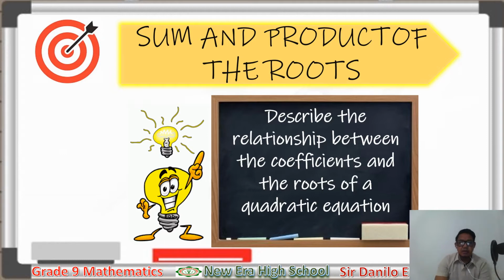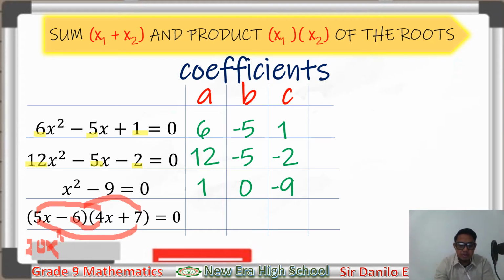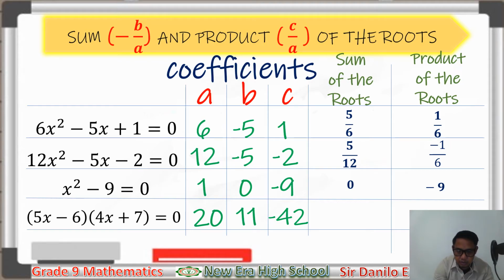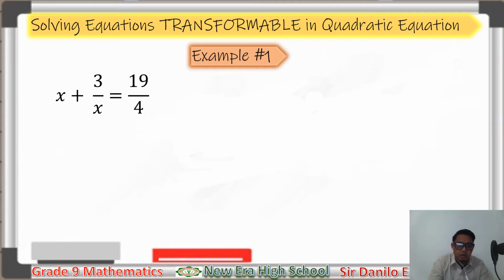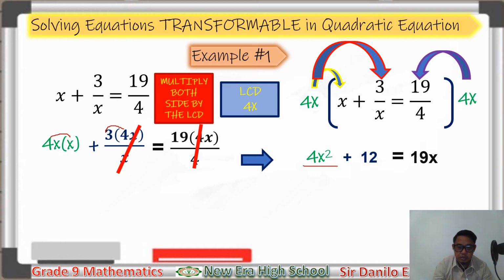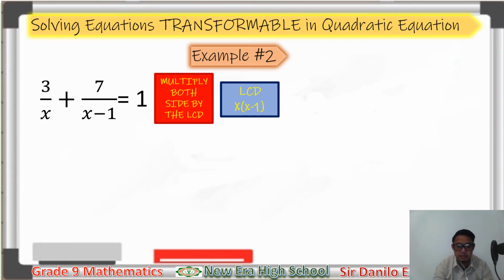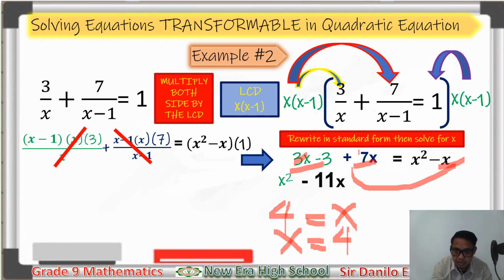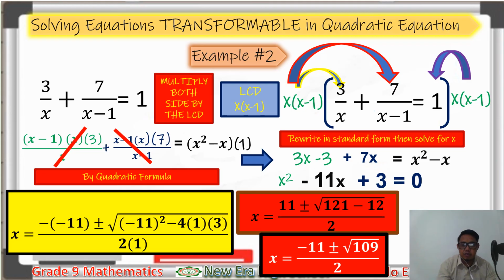Sum and Product Of the Roots, Equations Transformable to Quadratic Equation